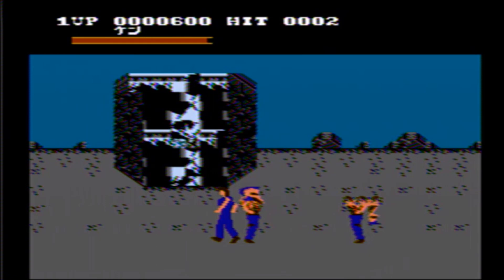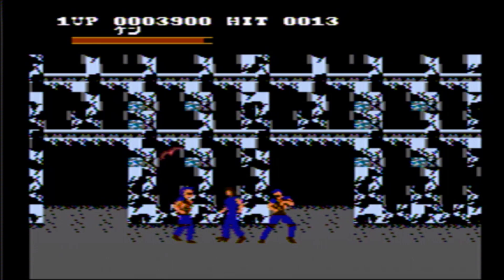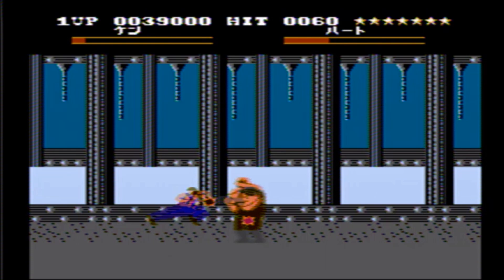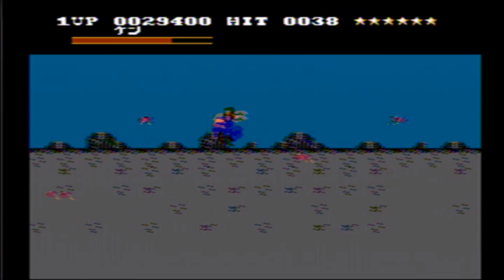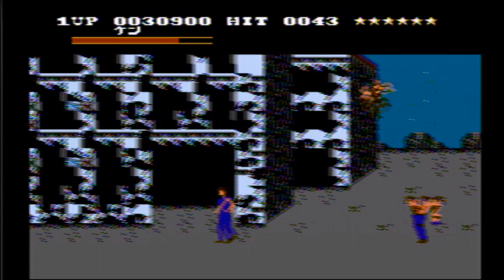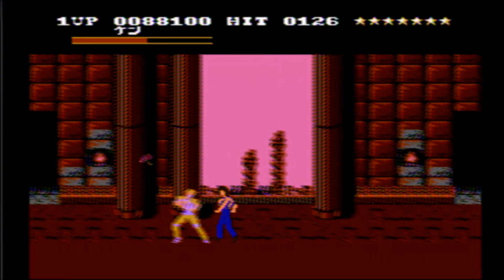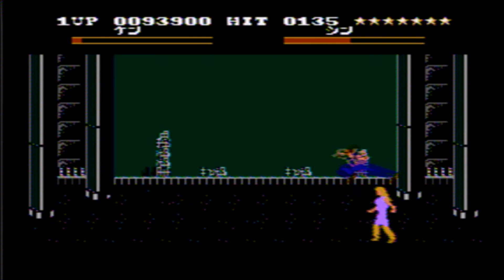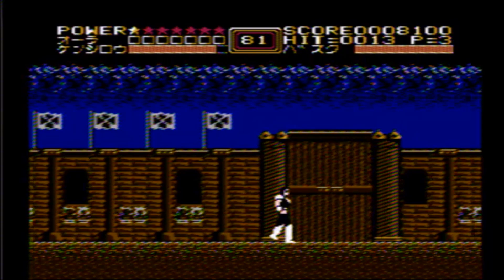Shoreviewken! Hokuto No Ken (Famicom)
A review of the original 8-bit Hokuto No Ken (Fist of the North Star) for the Famicom.